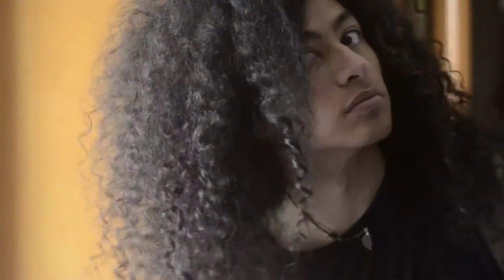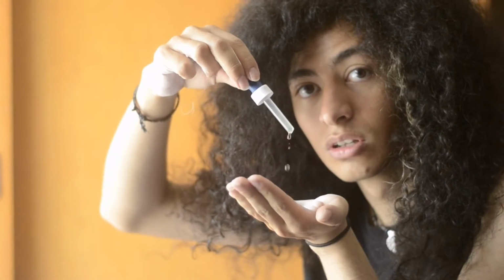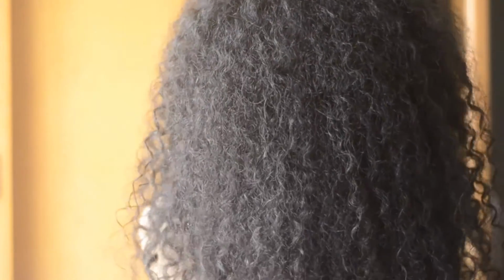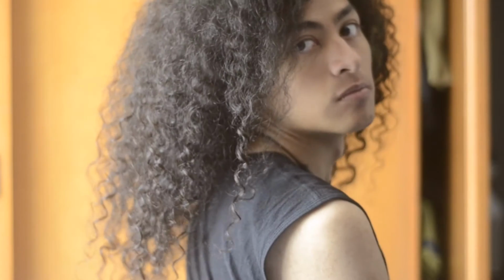How I Refresh And Moisturize My Curls In Between Washes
Just me smearing things on my head =D